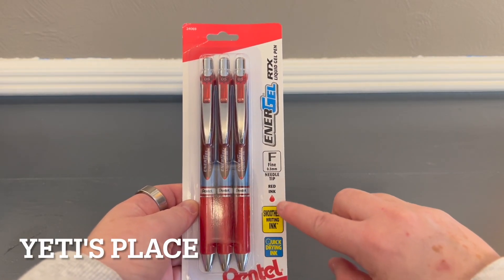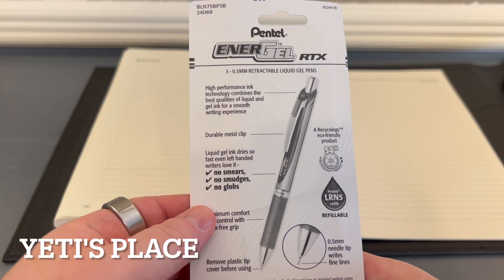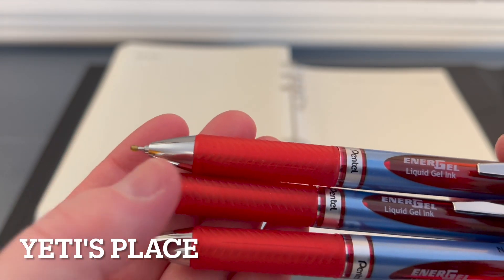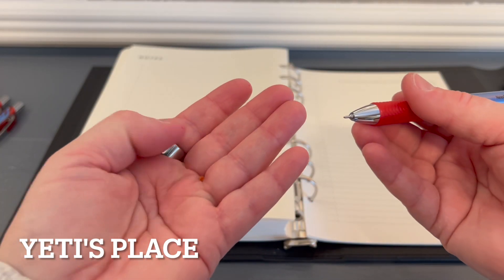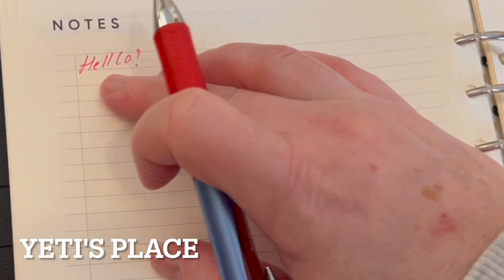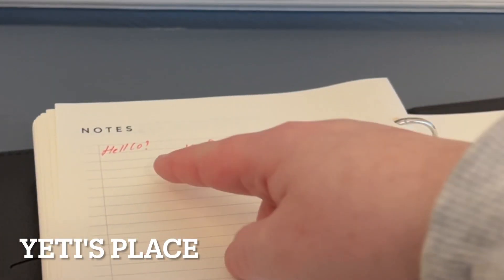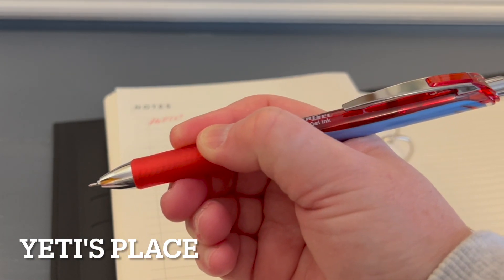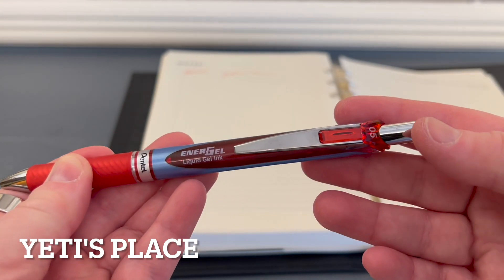Are the Red Pentel EnerGel Pens Worth It?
Are the Red Pentel EnerGel Pens Worth It? They write like a gel pen and are so smooth, with zero skipping and are instantly smudge resistant.

Red Pentel Energel RTX Retractable Gel Pens

Amazon Storefront